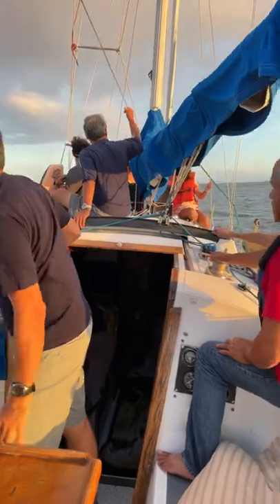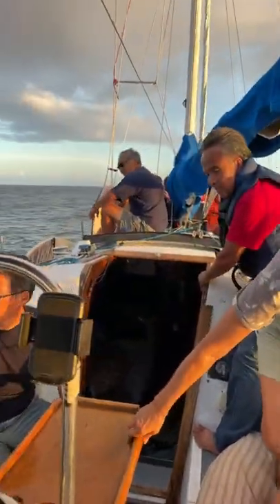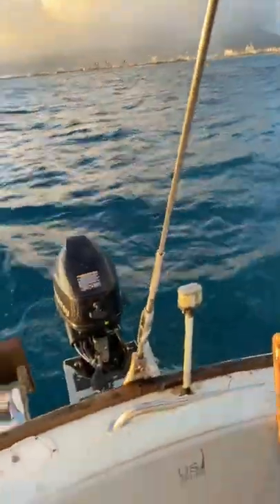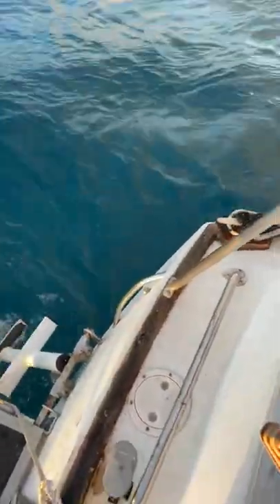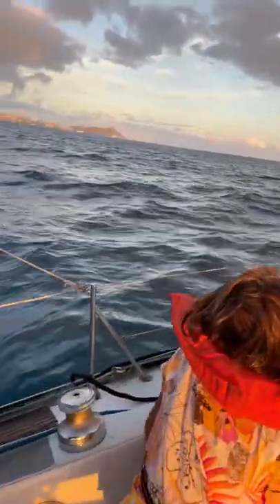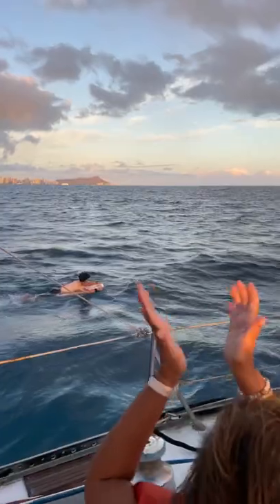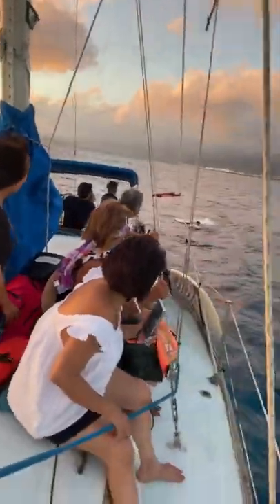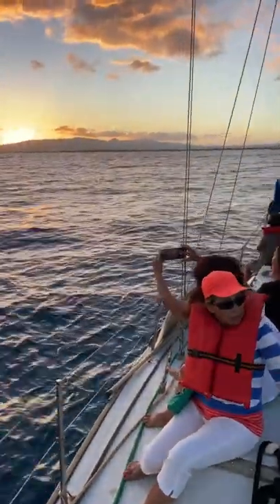Kolapa TV - Reality Vlogs by Steven Jenkins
Hi I'm Steven Jenkins please follow my travels around the world.  I enjoy learning from other cultures, and sharing with you how to live healthy and happy without drugs, alcohol or other destructive habits.  I am a home schooled nature boy who loves to learn and share.  If you follow my channel and subscribe you will most likely at some point meet me and you may even join one of my adventures or health trips to some exotic place on planet earth.  I am a vegan from birth and I have vowed to live a life of love and compassion.  My interests include helping the poor by teaching them how to use responsibly their natural resources to thrive and be happy.  If you want to talk to me just call him at: or or I am happily married to the woman of my dreams and have two biological children and a handsome little grandson as of 2016, more to come.  My family includes anyone willing to live in harmony with our creators plan, and I extend my friendship to all people no matter what I will love them even if they choose to hurt me or those I'm defending around the world.  I'm have not reached perfection but I'm striving and growing in the right direction as I age.

Please visit my other channels, web sites, and be a part of this amazing movement of building one thousand small modular schools of health around the world.  We promote the NEWSTART program as our base of healthy habits, google it to learn more.